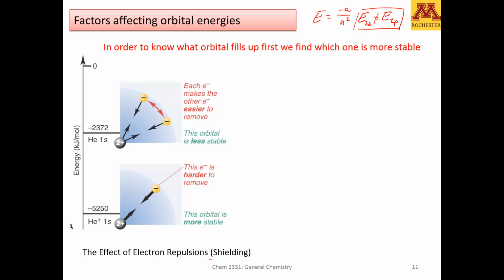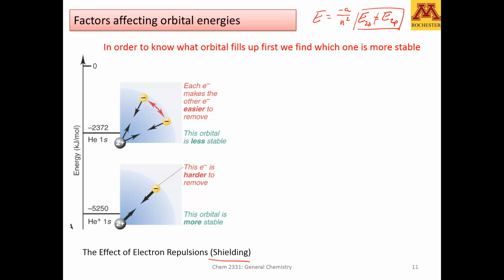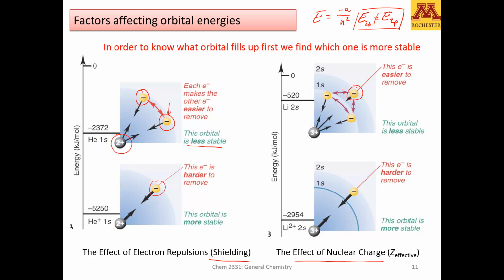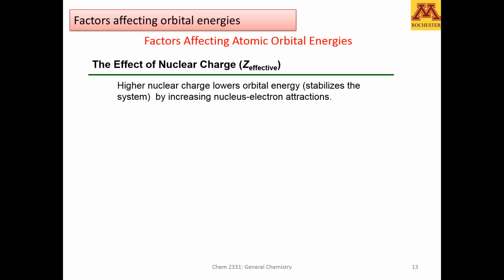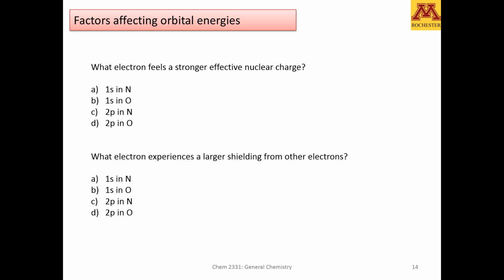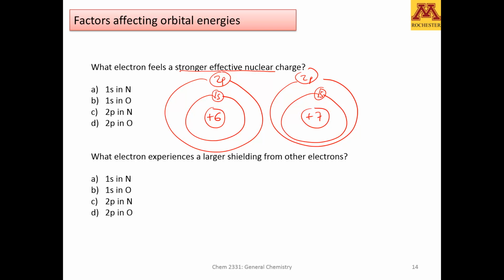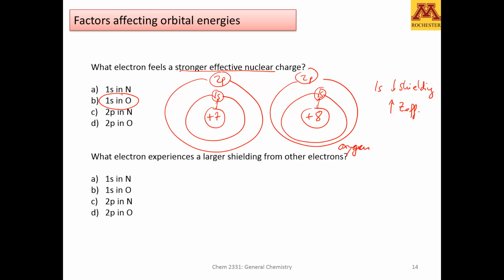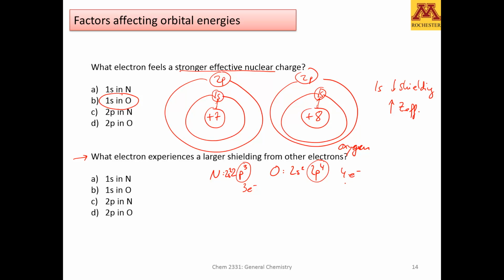GenChem1: M7-D1 Shielding and effective nuclear charge